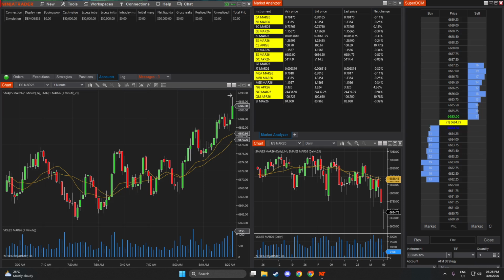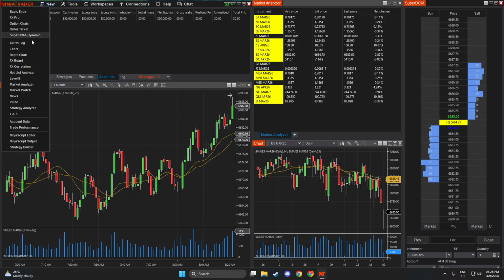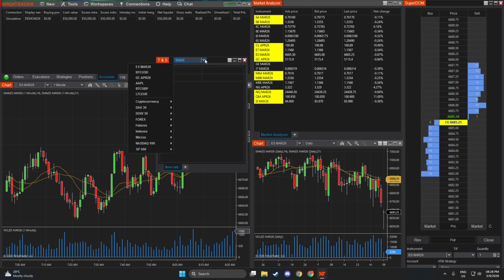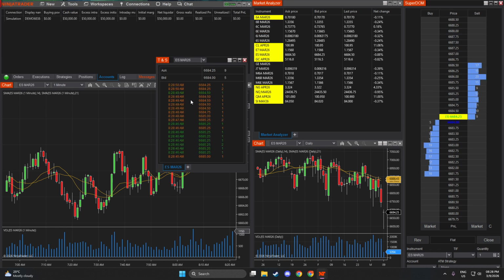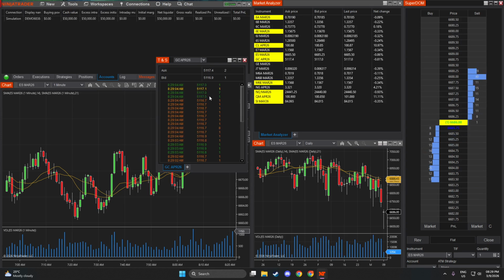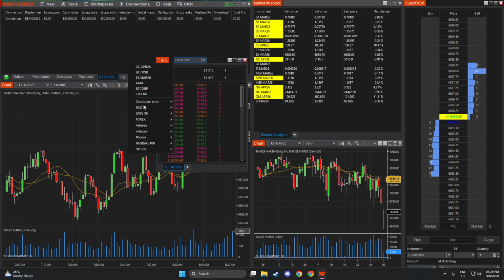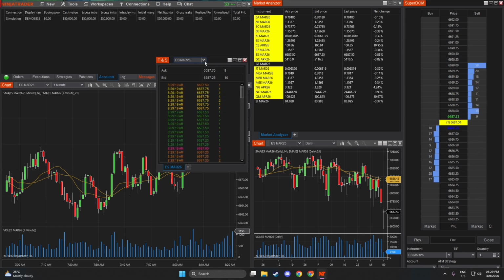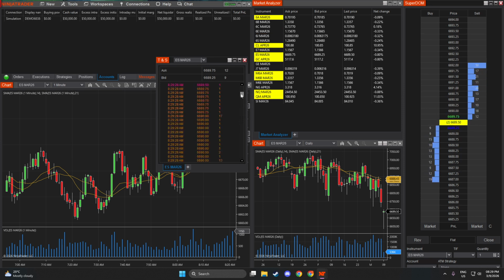How to use Ninjatrader Time and Sales [2026 Full Guide]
How to use Ninjatrader Time and Sales

In this video, we show you exactly how to use Ninjatrader Time and Sales to monitor the real-time flow of executed transactions. We analyze the tape parameters and utilize the data visualization settings to differentiate between buying and selling pressure as trades hit the market.

Mastering the Time and Sales window is a mechanical necessity for traders who require a transparent view of market liquidity and execution speed. By utilizing this professional-grade tape reading tool, we can identify large institutional blocks and retail trade clusters, providing the essential context needed to confirm price action signals and improve entry precision.

Technical Specs:
Software: Ninjatrader; Feature: Tape Reading & Order Flow